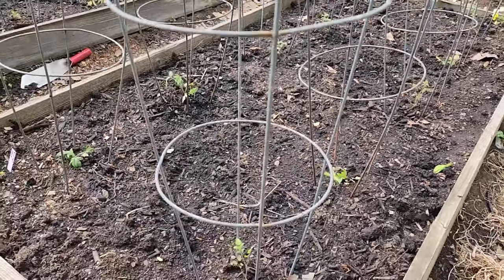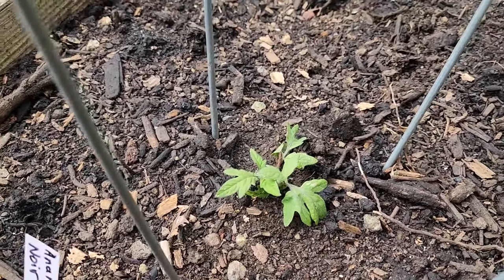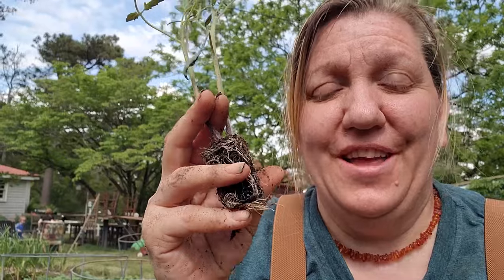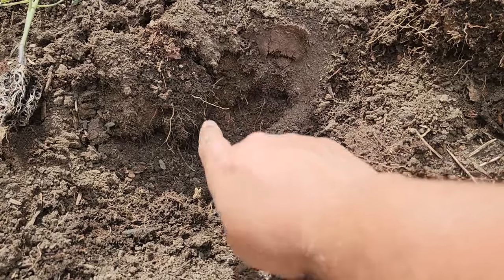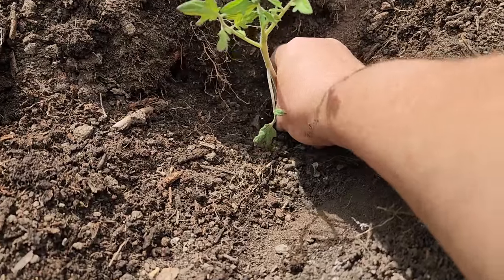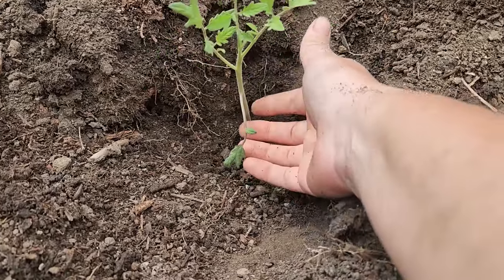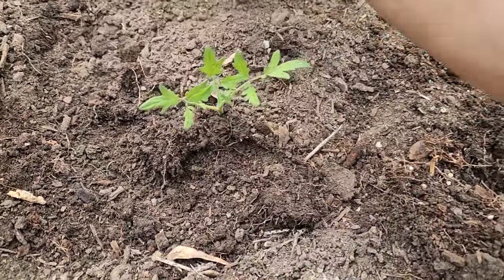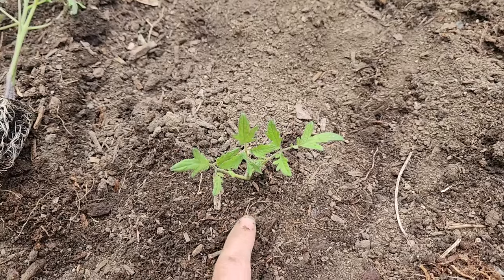BEST Way to Plant Tomatoes! Tomato Tips!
I show you the best, easiest  way to plant tomatoes  that gives you the biggest  and  best plants and the most fruit.